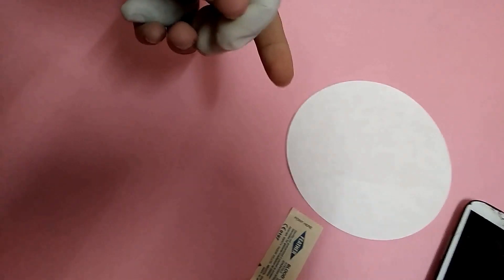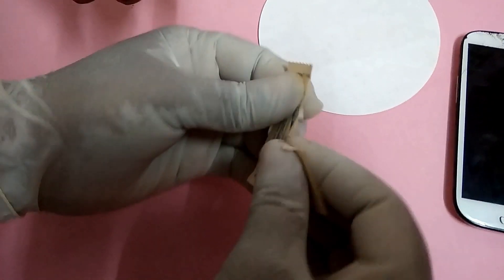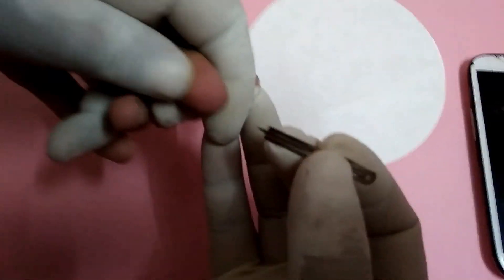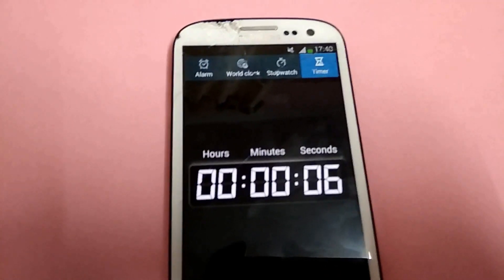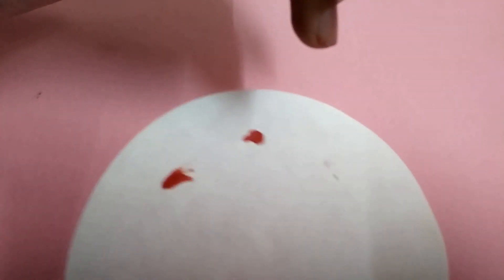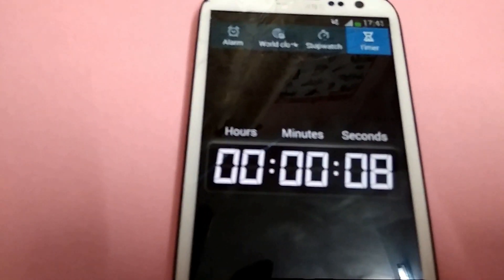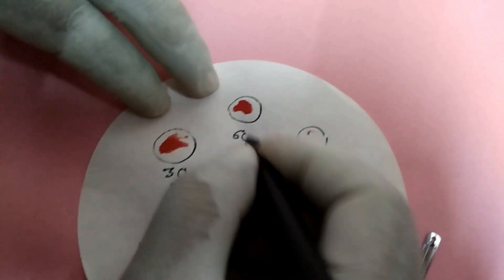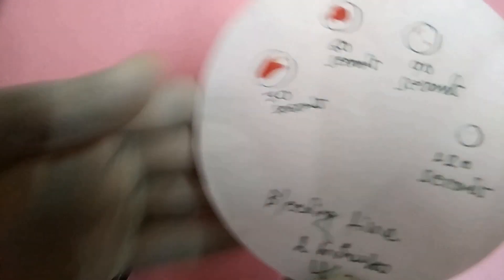Bleeding Time Determination by filter paper method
Determination of clotting time by filter paper method
Requirements-
Cotton swab
sprit/ 70% ethanol
Lancet
Filter paper
Stop watch/Timer